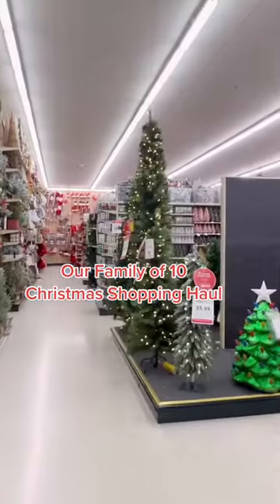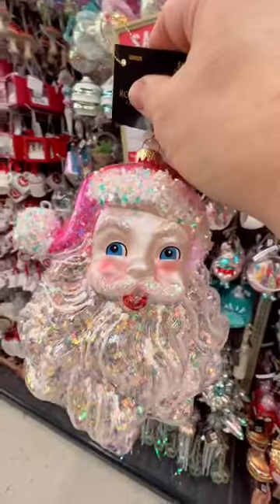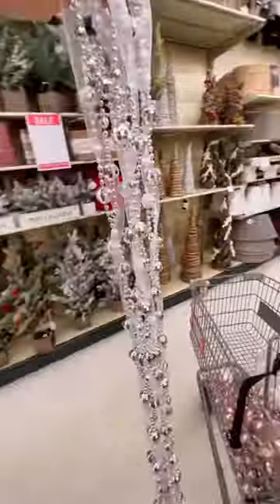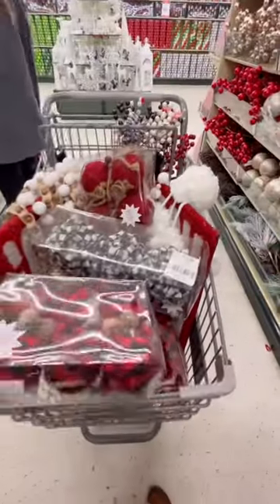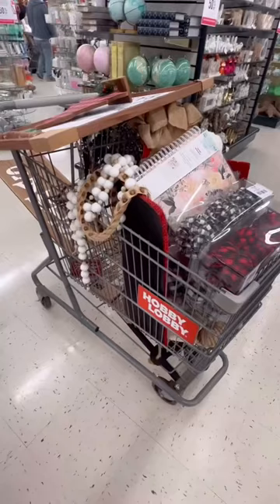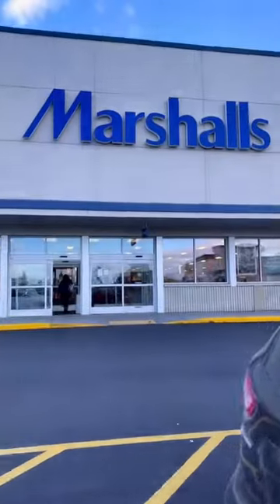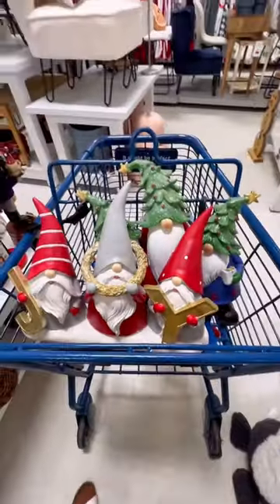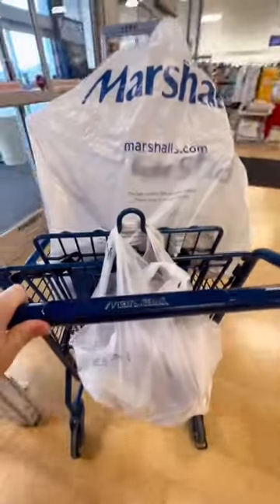CHRiSTMAS SHOPPING HAUL ~ FAMiLY of 10 🎄🥰